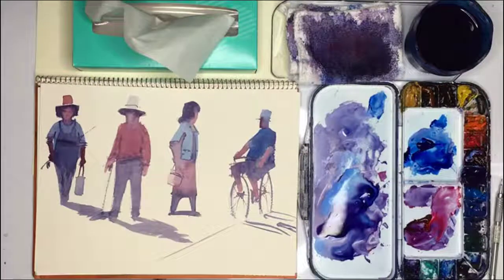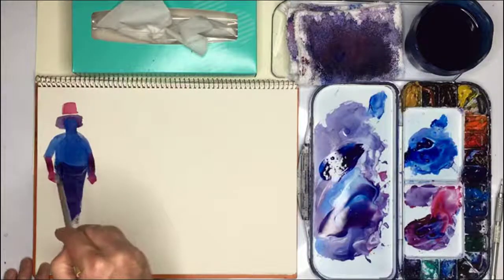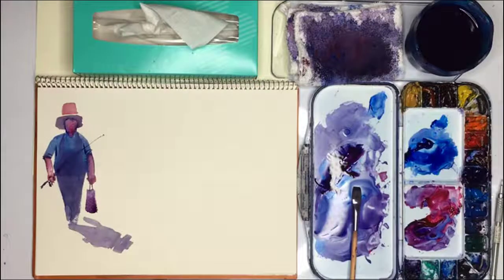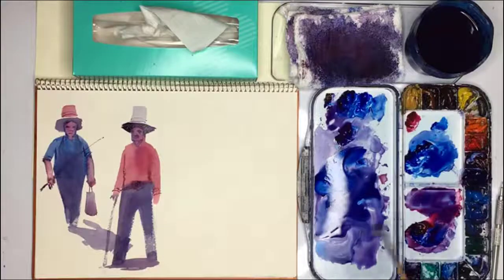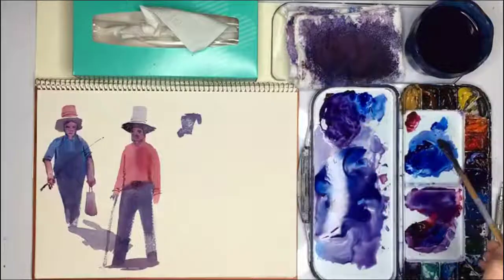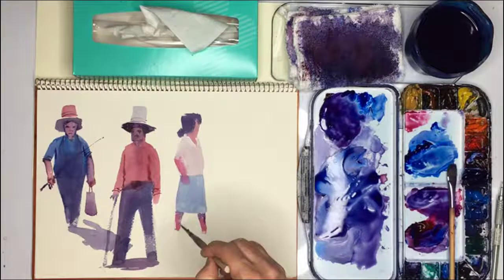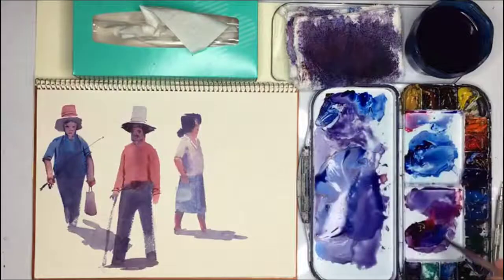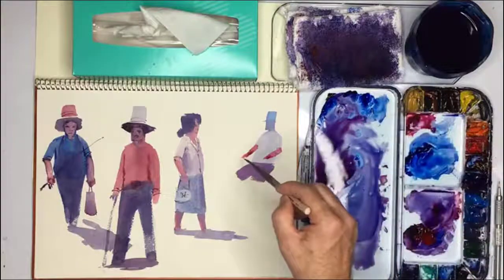Painting figures with just 2 brushes and 2 colors in watercolor